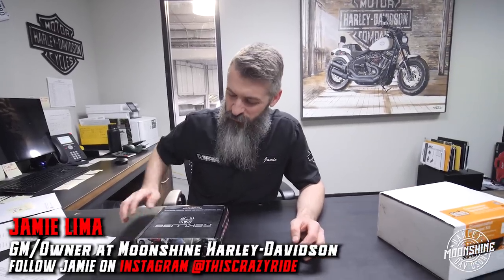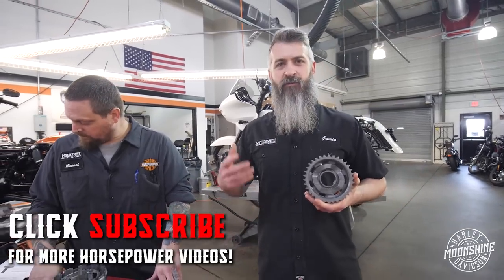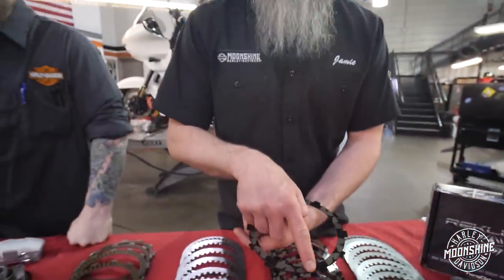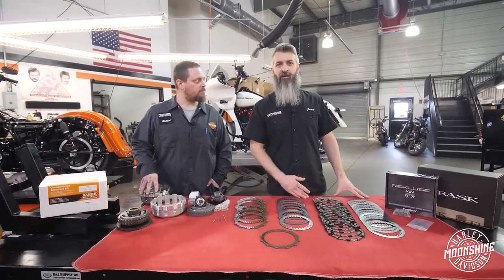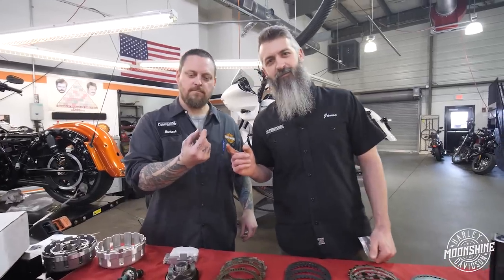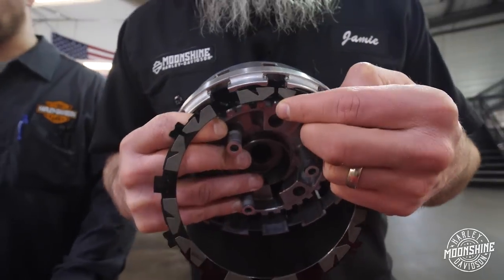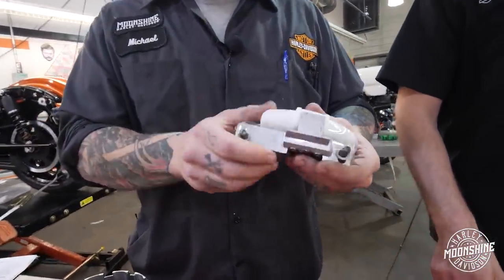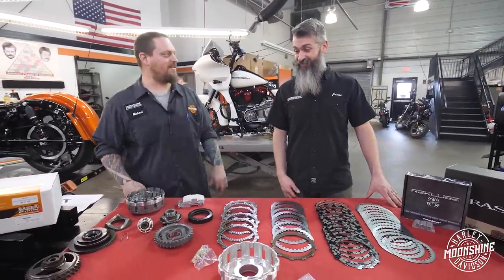Performance Clutch, Tensioner & Compensator For The Everyday Harley Rider | Can Handle Up To 200HP!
Jamie & Mike go over Performance Clutch upgrades, along with Tensioner & Compensator options, for the everyday Harley-Davidson Rider. This setup can handle up to 200 horsepower but feel and act more lock a stock setup...Nice quite and smooth!

Rekluse Torque Drive 31 disk clutch
Baker Drivetrain Sproket Compensator kit
heavy duty hydraulic primary chain tensioner